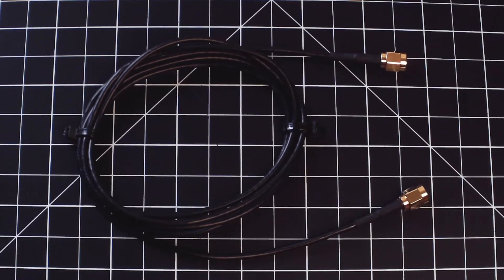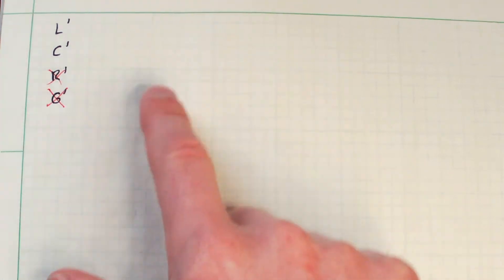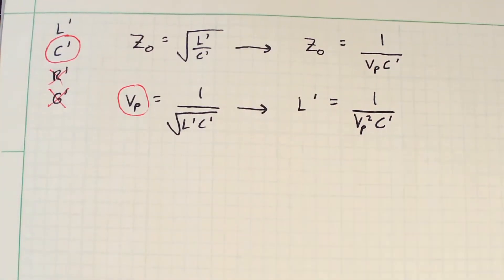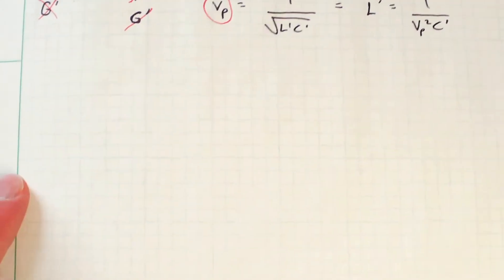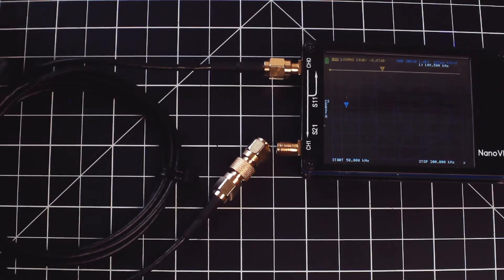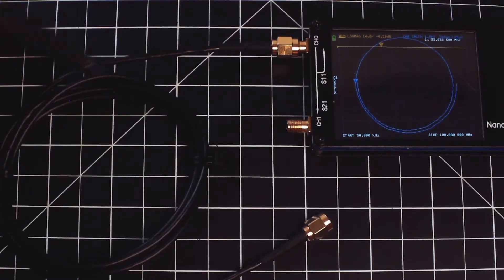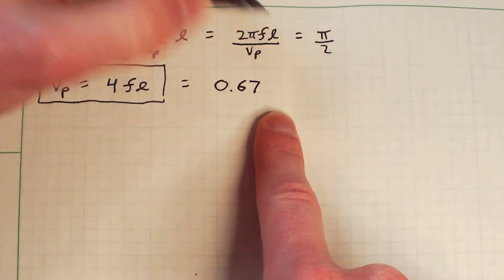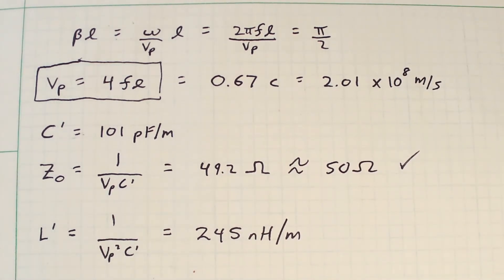How to Measure Transmission Line Parameters with a NanoVNA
Measure characteristic capacitance, inductance, impedance, and phase velocity of a coaxial cable transmission line using nothing but a NanoVNA and some math.